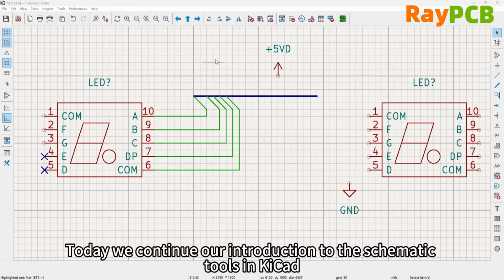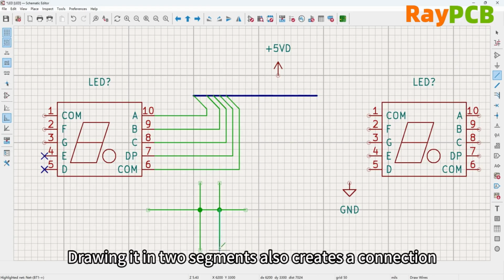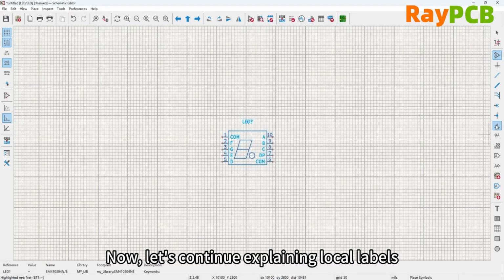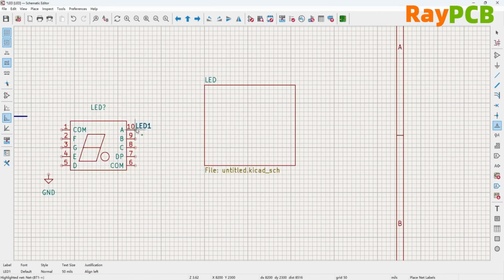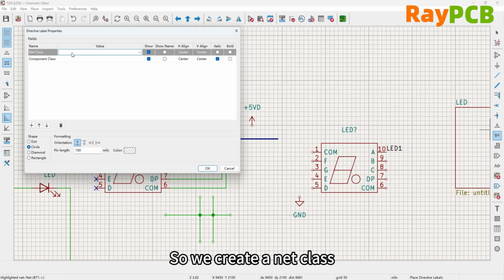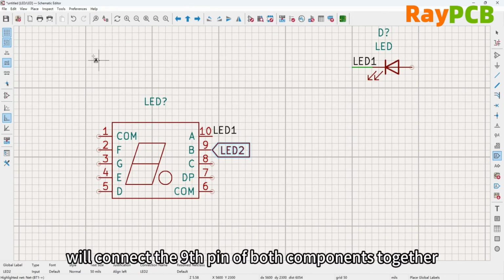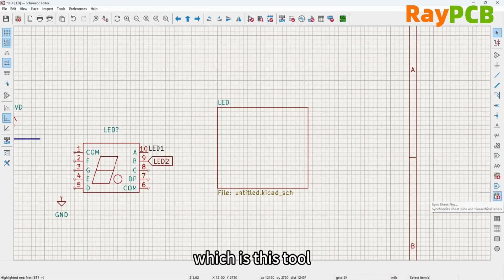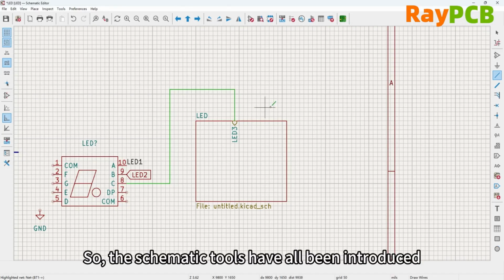Introduction to the Schematic Tool in KICAD 2/2 | PCB Design #12